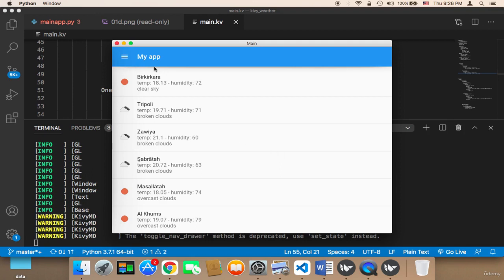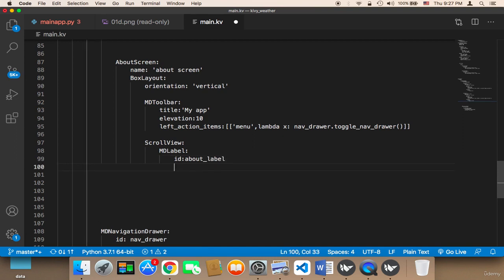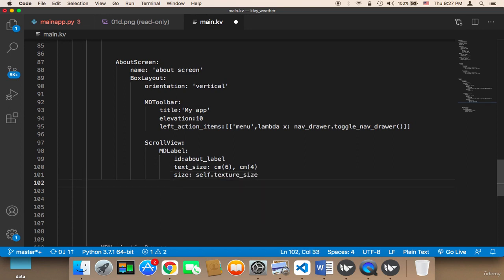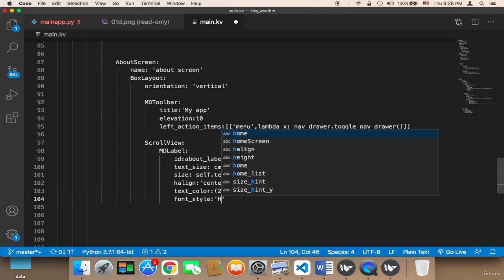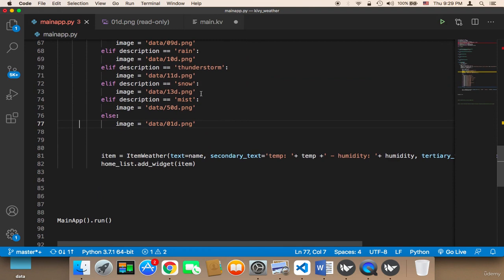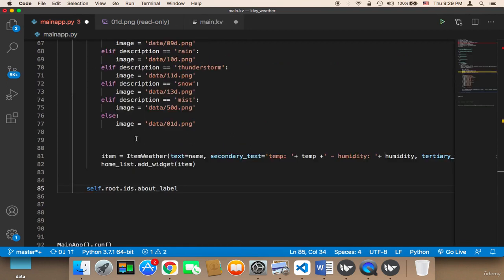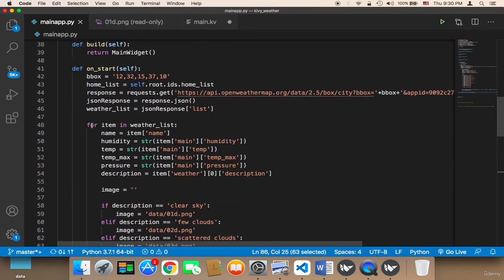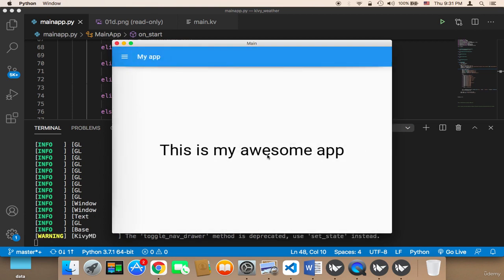30 About page